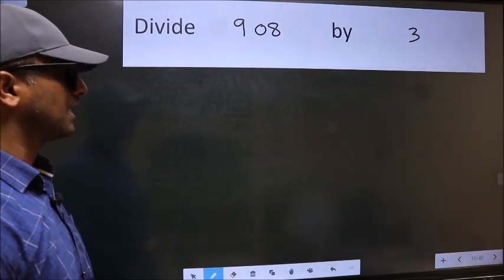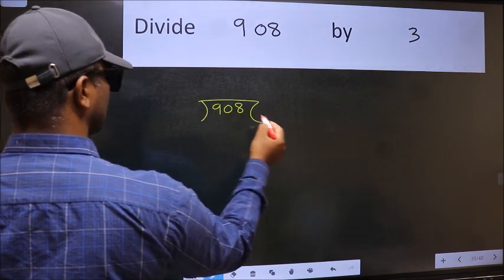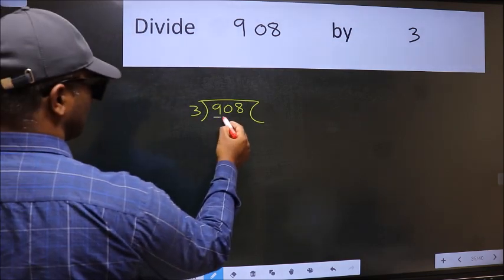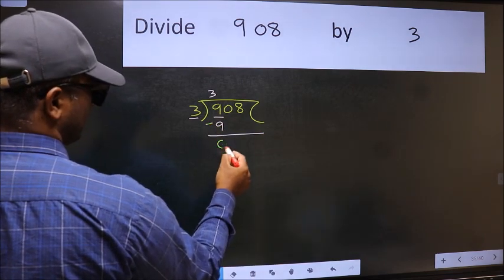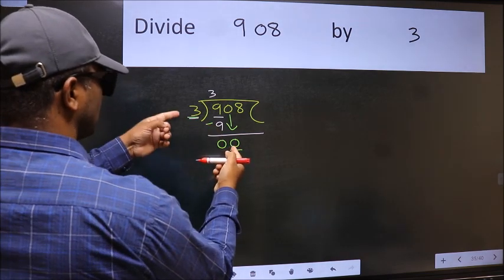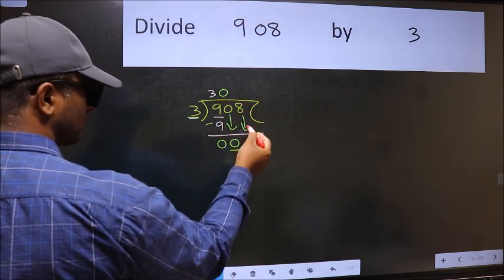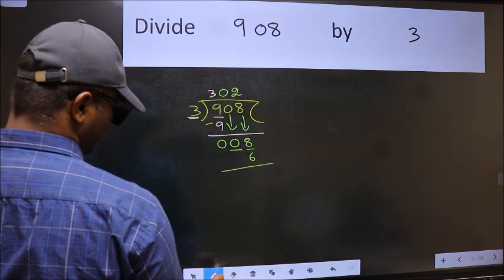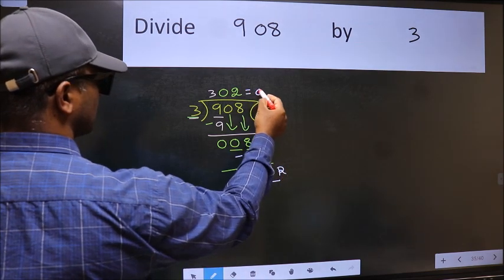Divide 908 by 3 many get this quotient wrong